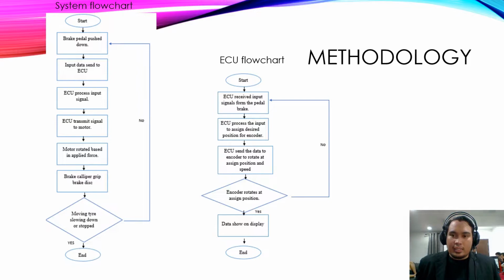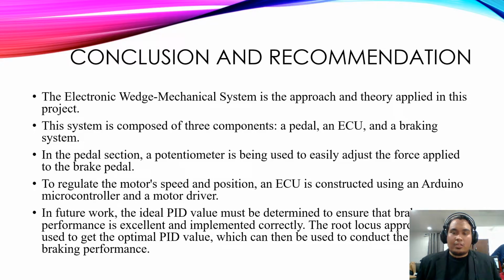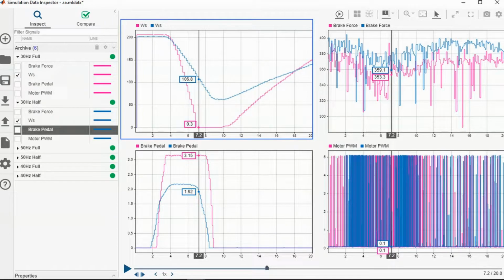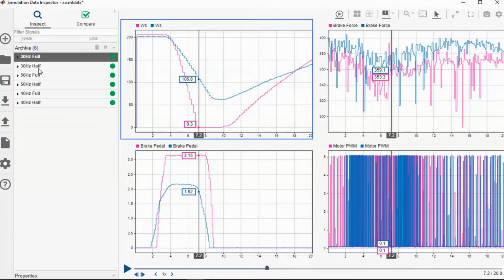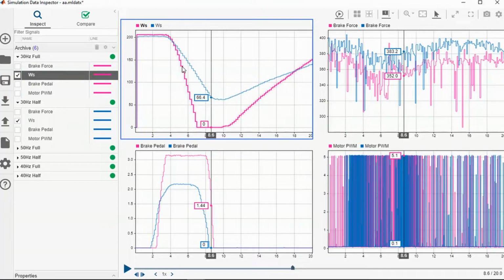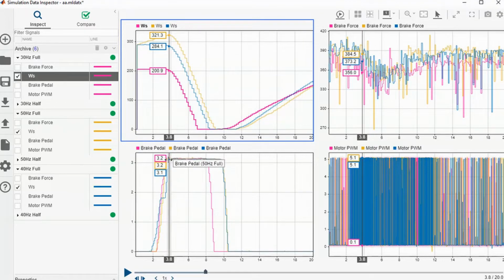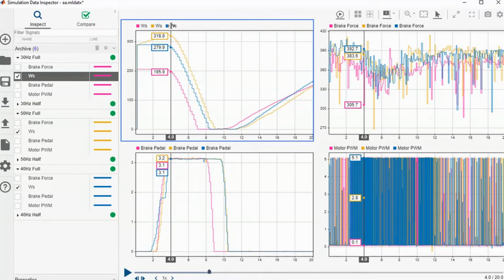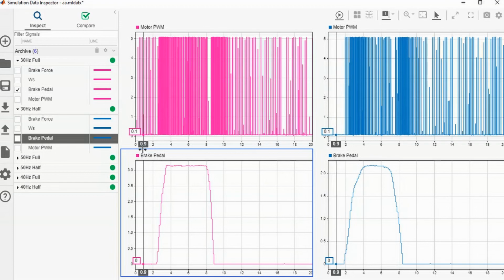PSM PRESENTATION: DEVELOPMENT OF VEHICLE BRAKE BY WIRE SYSTEM FOR MINI ELECTRICAL GO-KART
MUHAMMAD SAJJAD BIN HASAN B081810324